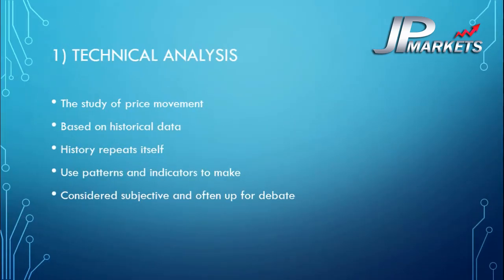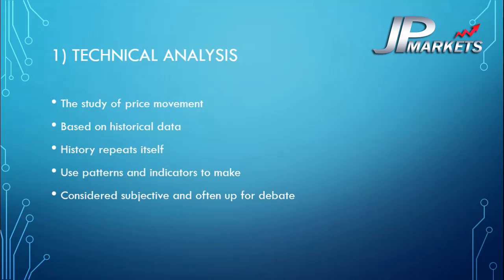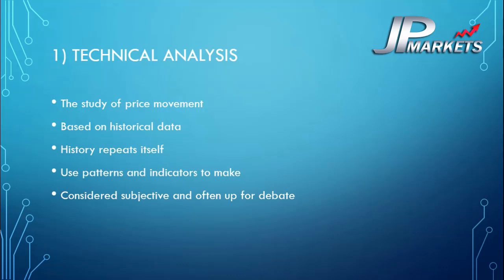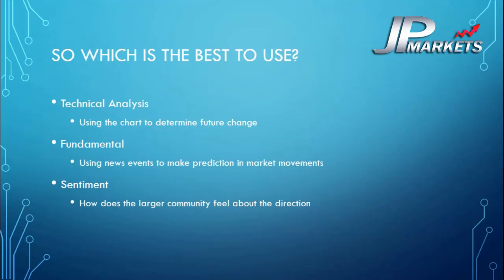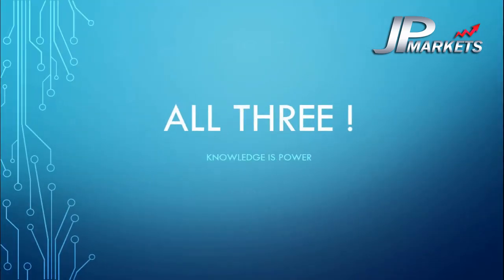Three Types of Forex Analysis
In this video I go through the three main types of Forex Analysis. You will often come across various sources that give many more different types, but I prefer to look at just three which can be broken down in to sub categories if you really want.

We go through the main types and show their importance in your day to day Forex trading.